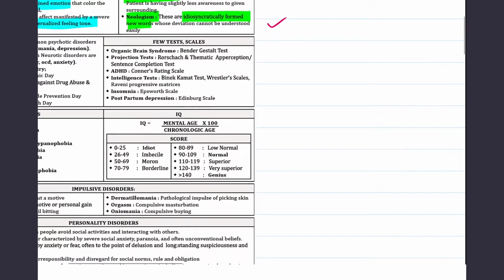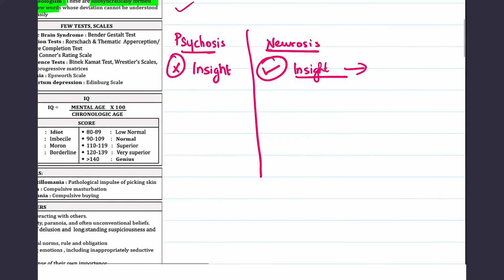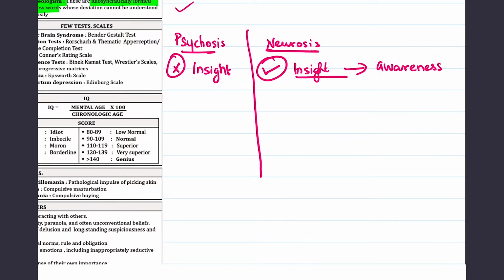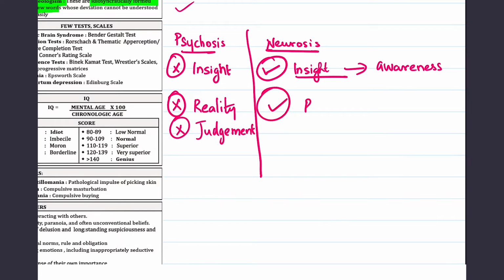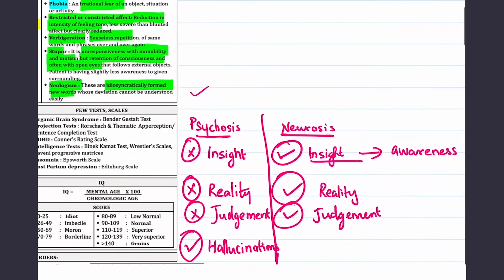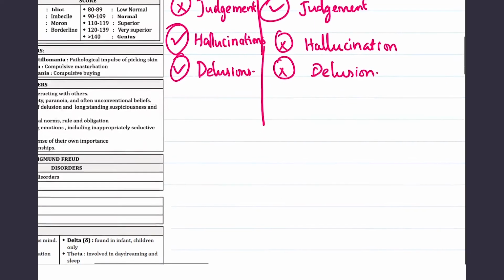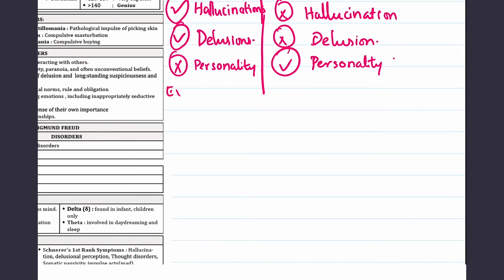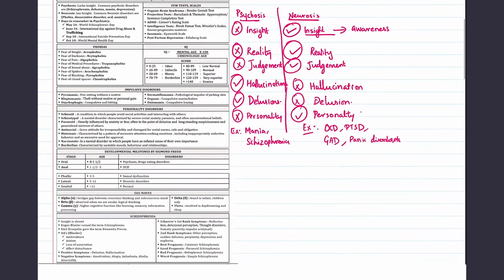Psychiatry FIRE AIDS Video Revision for FMGE Dec 2019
Talentmed’s FIRE AIDS 19 Subjects Video Revision For FMGE Dec 2019

Based on the legendary QRS FOR FMGE/NEXT + FMGE FORMULA

* Succinct video sessions (18 hrs)
* Compact revision of all 19 subjects
* Emphasis on all the high yield concepts
* Highlights on all the expected MCQs & IBQs